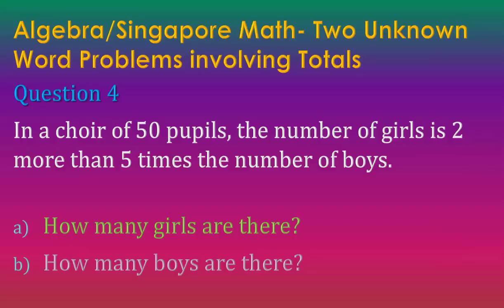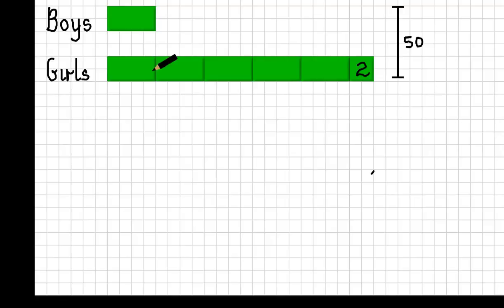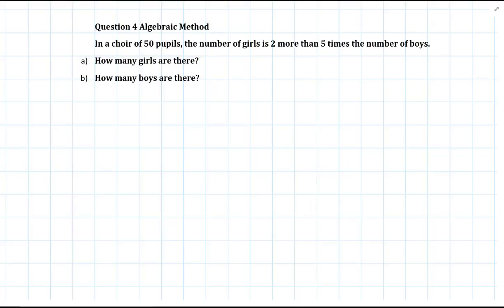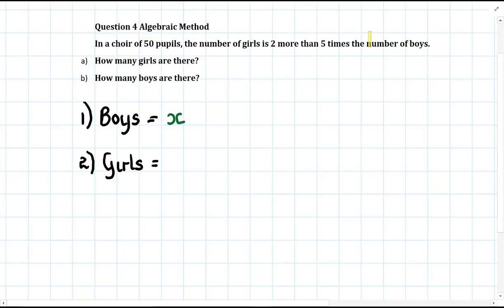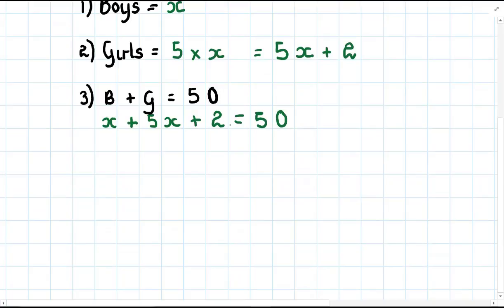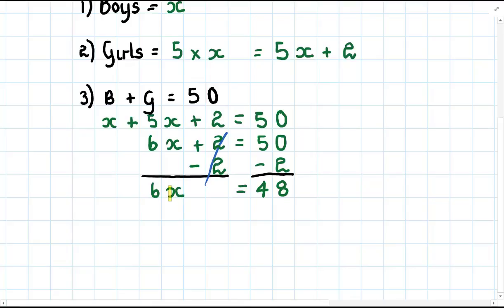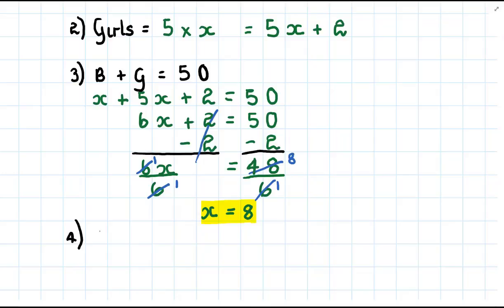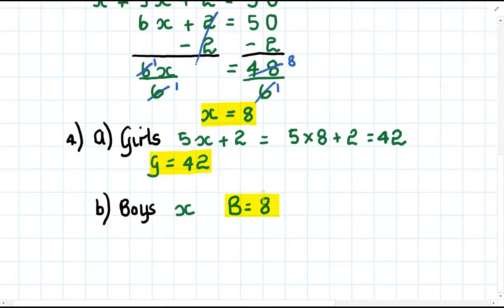6A1 aQ4 Word Problems (Algebraic + Singapore Bar Model)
Description:- Solving Word Problems using both the Singapore Bar Method and the Algebraic Method.
Creating Algebraic Expressions and Formulae from word problems and solving the equations using both the Singapore Bar Model and the Algebraic Model.
The tutorials are linked to the Maths Primary Curriculum in the UK
KS2-6A(1) express missing number problems algebraically
KS2-6A(2) use simple formulae
Using both methods helps give viewers a deeper understanding of algebraic reasoning and algebraic concepts